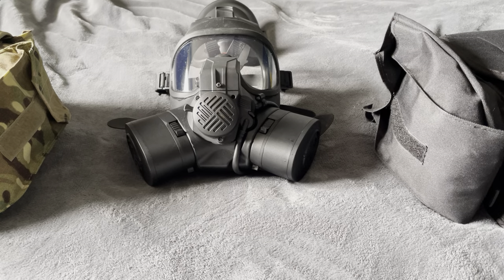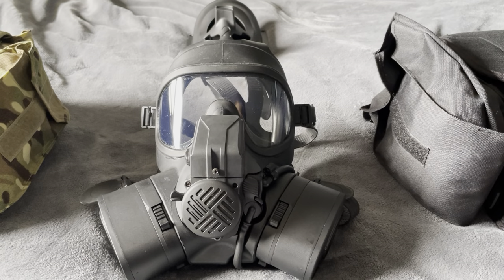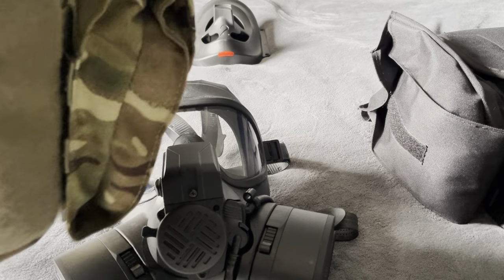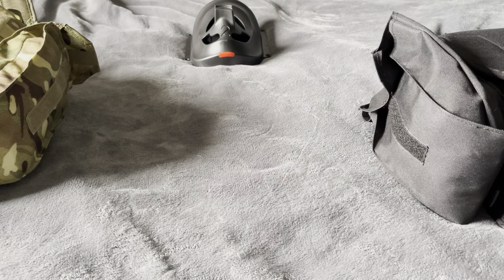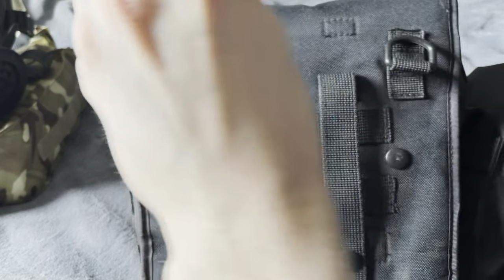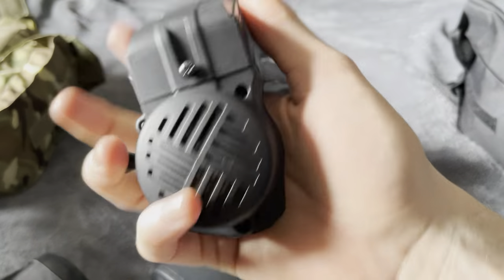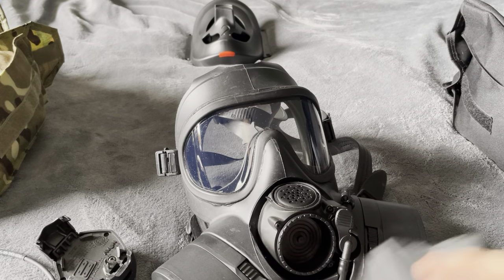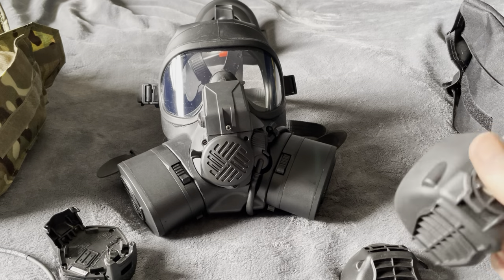Scott GSR Gas Mask Voice Projection Unit (VPU)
Slightly chaotic as i get back into the channel proper- but nonetheless an interesting look at an extremely rare accessory for the Scott GSR/GSReS series of masks. My own thoughts on it are that while its bulky it serves a much needed purpose within modern CBRN respirators as its becoming a staple to have some form of electronic voice amplification.
Whilst not on par with the FM53 VPU with its communications pass through i think it would certainly benefit from something similar as the Scott VPU has the MPRS lever for switching APR-SCBA/PAPR so why not bundle in comms, thus bringing a scalable and modular system to what could be described as "perfect" for what the GSR is.

ps: i lied i didn't do a shot of me speaking in front of the camera with the VPU
whoops